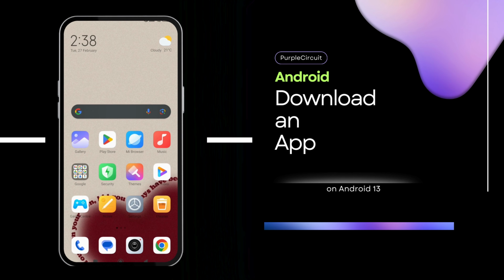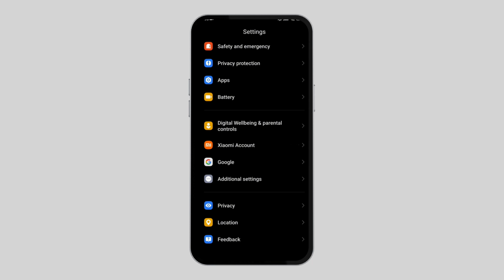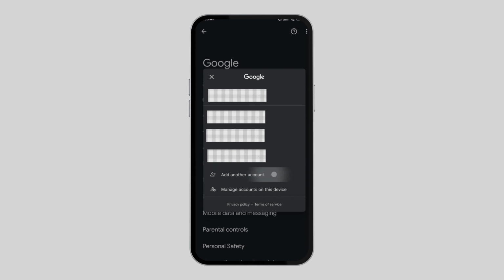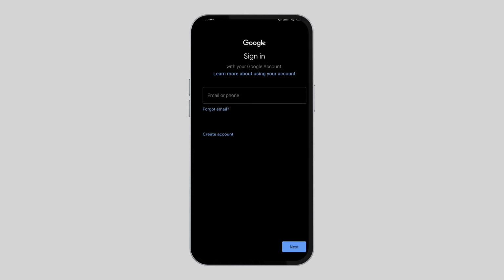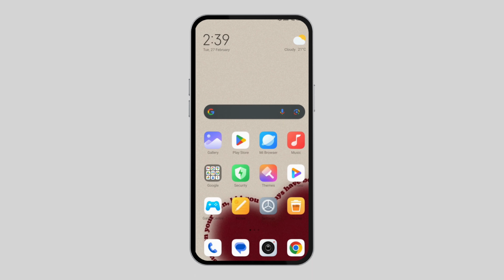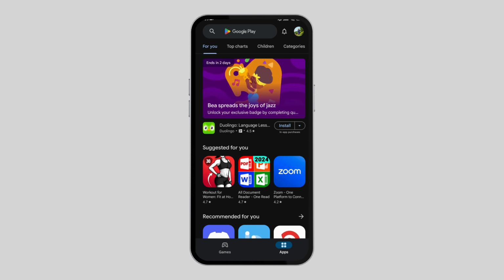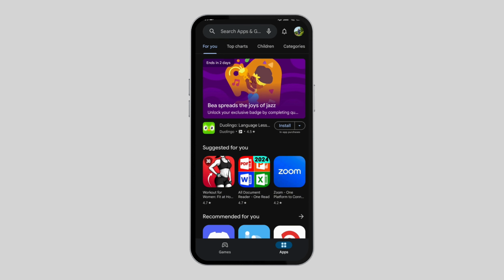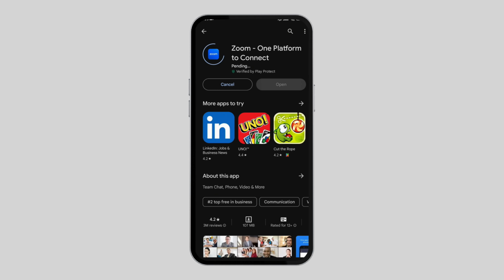How to Download an App on Android (Updated 2024 Guide)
Welcome to the ultimate 2024 guide on how to download apps on your Android device! Whether you're new to Android or just need a refresher, this video is your comprehensive tutorial for navigating the world of Android apps. From finding the perfect app to installing it seamlessly, we’ve got you covered.

In this video, we'll cover:

- An overview of the latest version of the Google Play Store and its new features.
- Step-by-step instructions on searching for, selecting, and downloading apps.
- Tips on identifying safe and trustworthy apps to download.
- Managing app permissions and settings for optimal app performance and security.
- Troubleshooting common issues during app download and installation.

This guide is perfect for anyone looking to get the most out of their Android experience in 2024. If you've been asking yourself, 'How do I download an app on my Android device?' this video will provide all the answers.